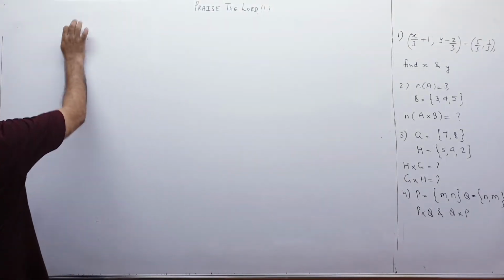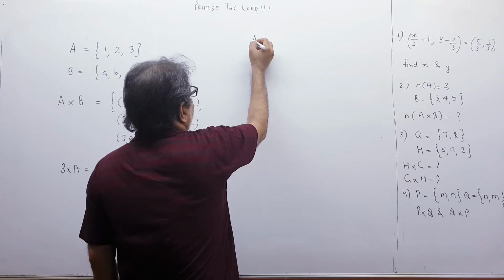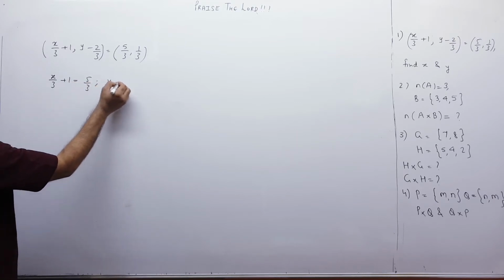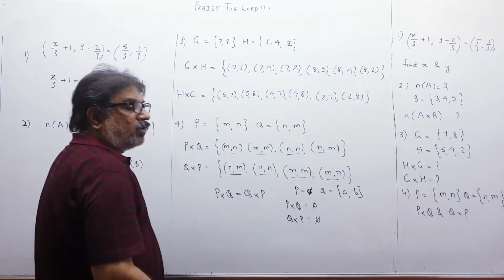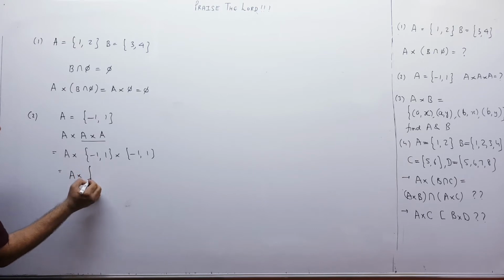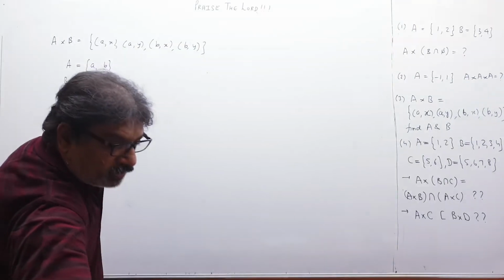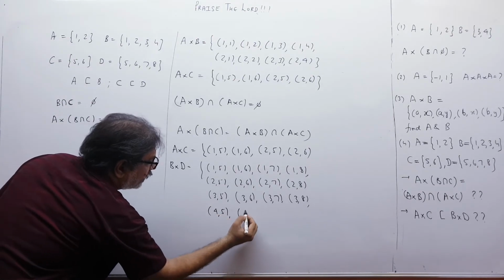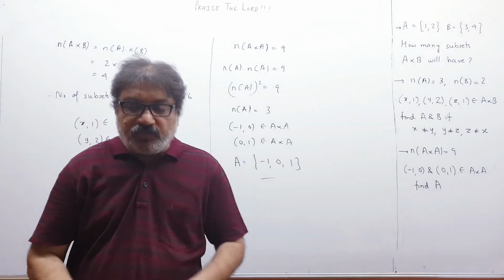VID 01 XI M CH 2 CARTESIAN PRODUCT OF SETS